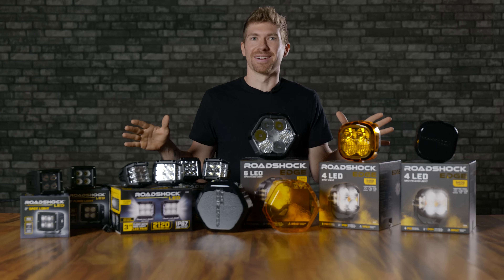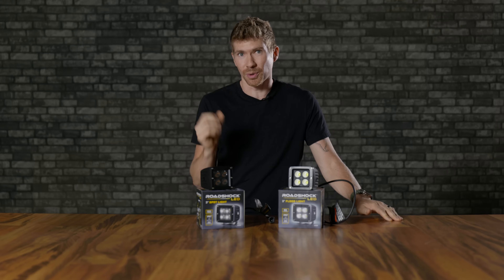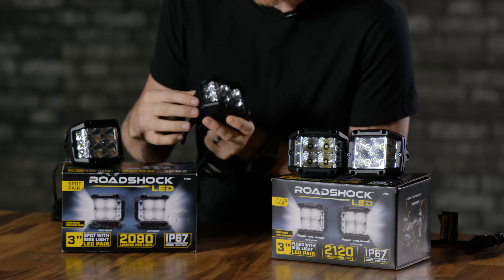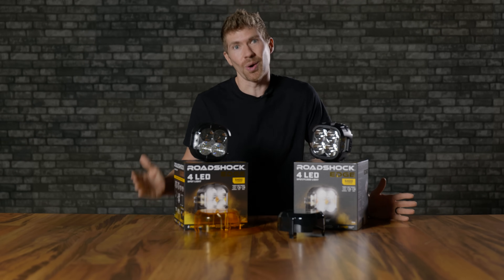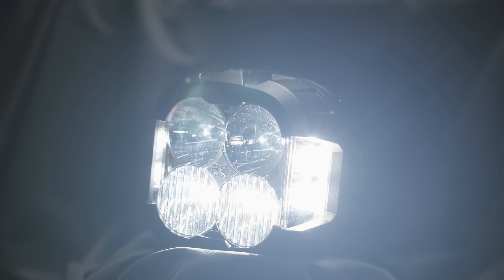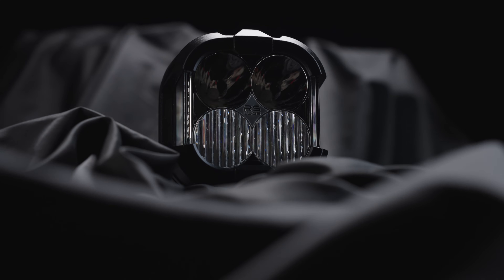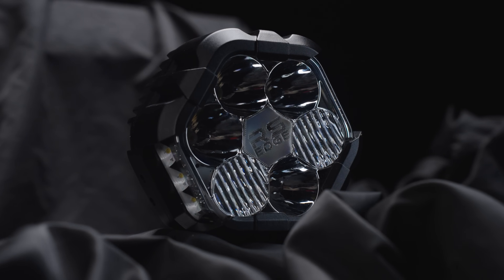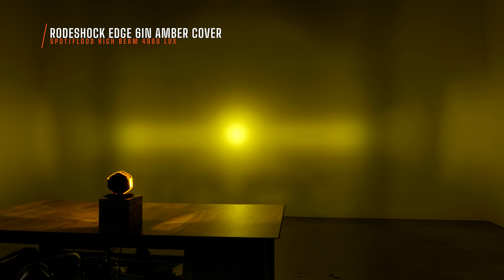Harbor Freight Roadshock Off-Road Pod Lights | Good Budget-Friendly Option or Total Flop?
We put Harbor Freight's new Roadshock Series Off-Road Pod Lights to the test, reviewing their 3-inch, 4-inch, and 6-inch models to see how they stack up against higher-end brands like Diode Dynamics, Morimoto, and Baja Designs. We measure lux levels, beam patterns, and real-world performance to find out if these budget-friendly lights are worth installing on your vehicle. From testing spot and flood beam patterns to comparing amber lens covers and side lighting, we provide all the details you need to decide if these affordable pod lights are right for your off-road adventures.

⏰ Timestamps ⏰
00:00 - Introduction
00:46 - Roadshock 3in Single Pods (Spot & Flood Beam)
01:56 - How We Test Light Output
02:15 - Roadshock 3in Pod Output (Spot Beam)
02:37 - Diode Dynamics SS3 Pro Output (Spot Beam)
02:58 - Morimoto 4Banger HXB Output (Spot Beam)
03:13 - Roadshock 3in Pod Output (Flood Beam)
03:22 - Roadshock Sidelight Explaination
04:47 - Roadshock 3in Pod W/ Sidelight (Spot Beam)
05:20 - Roadshock 3in Pod W/ Sidelight (Flood Beam)
05:34 - Roadshock Edge 4in Pods (Spot & Spot/Flood Beam)
06:24 - Amber & Blackout Lens Covers
07:20 - Roadshock Edge 4in Pod Specs
08:15 - Roadshock Edge 4in Pod (Spot Beam, Low & High)
09:08 - Roadshock Edge 4in Pod (Spot Beam, Amber Lens)
09:28 - Roadshock Edge 4in Pod (Spot/Flood Beam, Low & High)
09:54 - Roadshock Edge 4in Pod (Spot/Flood Beam, Amber Lens)
10:00 - Roadshock Edge 6in Pod Specs
11:23 - Roadshock Edge 6in Pod (Spot/Flood Beam, Low & High)
11:45 - Baja Designs LP6 Comaprison (Combo Beam)
12:07 - Baja Designs LP6 Comaprison (Spot Beam)
12:20 - 30-Minute Brightness Comparison
13:12 - Our Final Thoughts

🔦 Roadshock 3in Pods
Spot Beam: 870 Max Lux
Flood Beam: 90 Max Lux

🔦 Roadshock 3in Pods w/ Sidelight
Spot Beam: 1,820 Max Lux
Flood Beam: 370 Max Lux

🔦 Roadshock 4in Pods
Spot Beam, Low: 2,140 Max Lux
Spot Beam, High: 11,210 Max Lux
Spot Beam w/ Amber Lens, High: 5,960 Max Lux
Spot/Flood Beam, Low: 290 Max Lux
Spot/Flood Beam, High: 9,670 Max Lux
Spot/Flood Beam w/ Amber Lens, High: 4,900 Max Lux

🔦 Roadshock 6in Pods
Spot/Flood Beam, Low: 4,000 Max Lux
Spot/Flood Beam, High: 9,060 Max Lux

🔦 Diode Dynamics SS3 Pro
Spot Beam: 5,500 Max Lux

🔦 Morimoto 4Banger HXB
Spot Beam: 6,670 Max Lux

🔦 Baja Designs LP6
Combo Beam: 7,970 Max Lux
Spot Beam: 9,320 Max Lux

NOTE: Headlight Revolution and Morimoto Lighting are both owned by Wheel Pros but all testing is unbiased and done the same way for all brands.